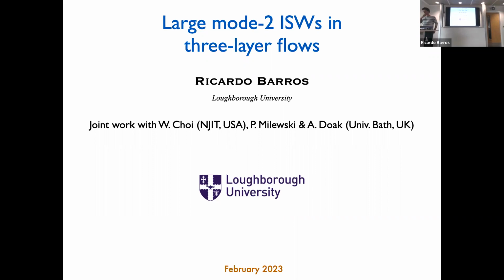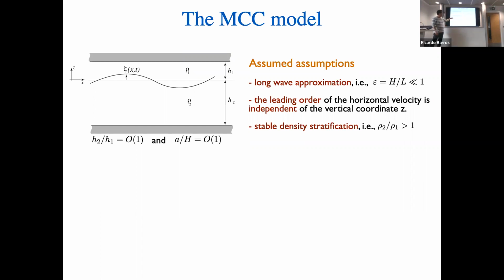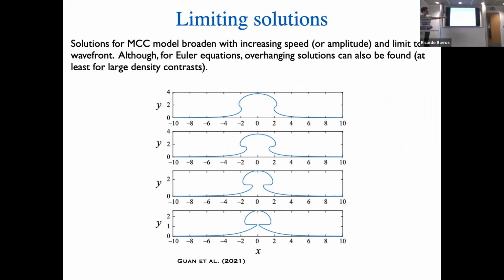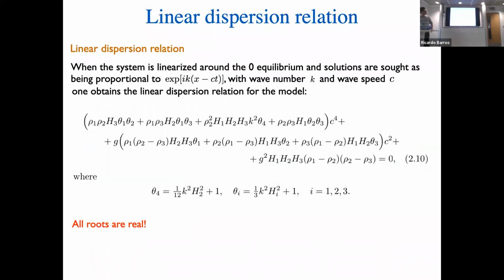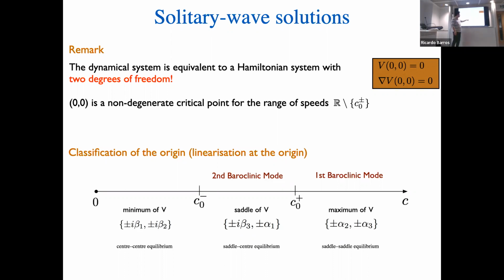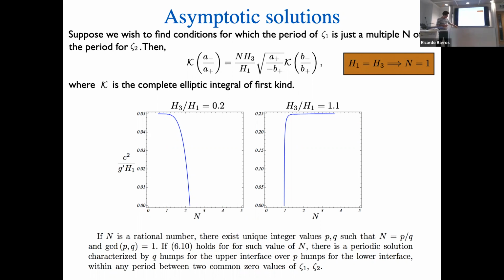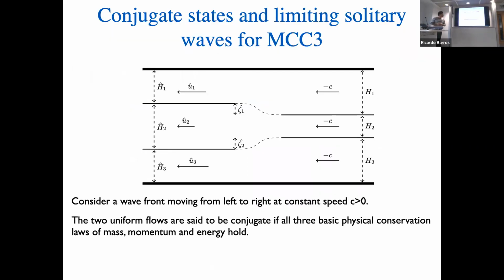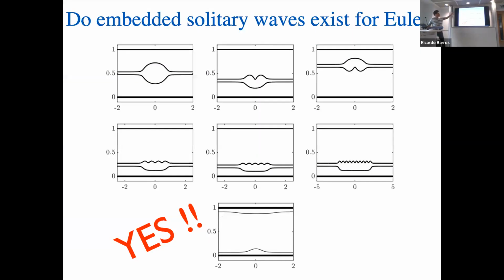Ricardo Barros (Loughborough) - 28th February 2023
Title: Large mode-2 internal solitary waves in three-layer flows

Abstract: Internal waves are commonly observed in the world’s oceans and are of great importance in physical oceanography. It is estimated that 90% of the kinetic energy associated with oceanic internal waves is contained within the first two baroclinic modes. While extensive experimental and mathematical research into mode-1 waves exists, there are very limited studies into mode-2 waves, despite the increasing recognition of their importance.
In this talk we shall discuss mode-2 large amplitude internal solitary waves in a three-layer configuration, bounded above and below by a rigid wall. We will start by considering a strongly nonlinear model that extends the two-layer Miyata-Choi-Camassa (MCC) model. Its solitary-wave solutions are governed by a Hamiltonian system with two degrees of freedom, and revealed by Barros et al. (2020) to have several strongly nonlinear characteristics that fail to be captured by the existing weakly nonlinear theory. In addition to large amplitude mode-2 waves with single-hump profiles, new classes of mode-2 solutions, characterised by multi-humped wave profiles of large amplitude, are also found. The rationale behind the existence of such waves is explained based on the asymptotic limit when the density transition layer is thin. Our analytical predictions based on asymptotic theory are then corroborated by a numerical study of the full dynamical system.
Then, we will move to the fully nonlinear theory of Euler equations and compare the solutions obtained for the two models. These share the same conjugate states corresponding to potential front solutions and a good agreement of solutions is expected. Although, as we will show, regimes can be identified where even though the long-wave approximation appears valid, certain features of solutions only match qualitatively.